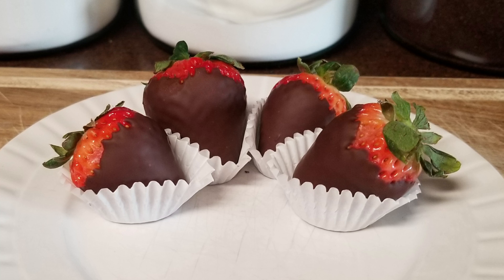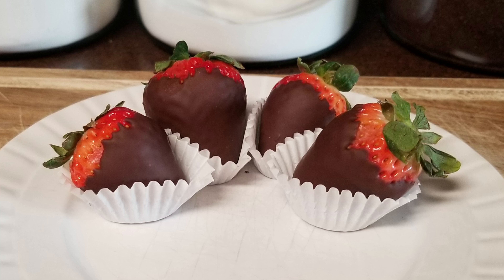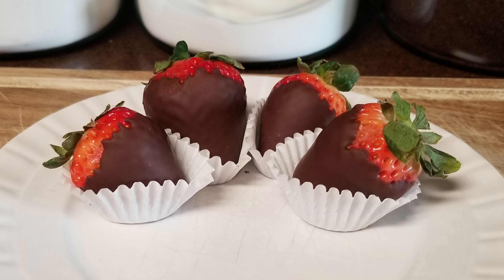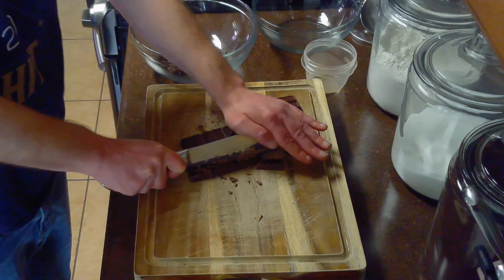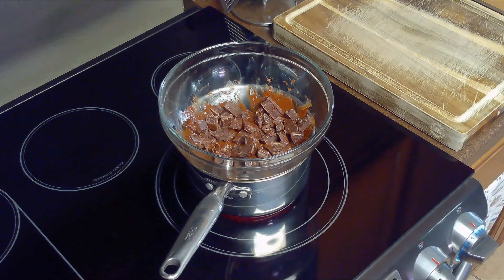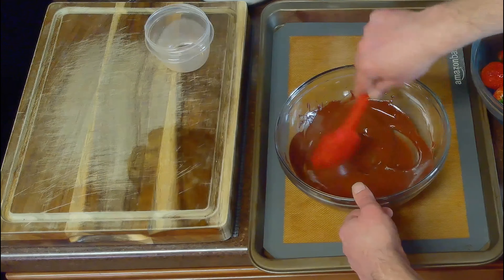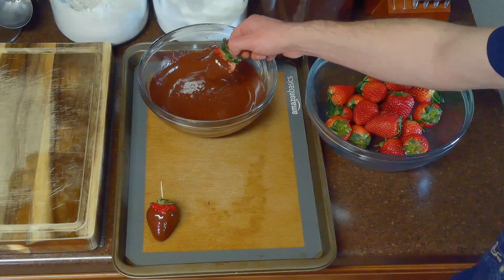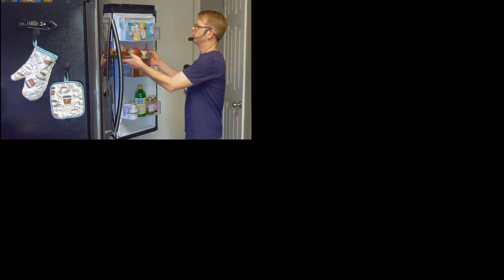How to Make Chocolate Covered Strawberries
This simple valentine's day treat requires only two ingredients and is sure to make a great snack or gift. Deceptively easy to make, these chocolate covered strawberries are sure to please your special someone.

Table of Contents:

00:00 Introduction
00:07 Ingredients
00:15 Preparing Strawberries
00:28 Simmering Water
00:34 Preparing Chocolate
00:48 Melting Chocolate
01:03 Coating Berries
01:32 Closing

Ingredients:

2 Pounds Fresh Strawberries
10 Ounces Baker's Chocolate